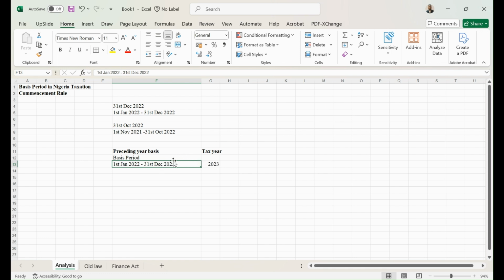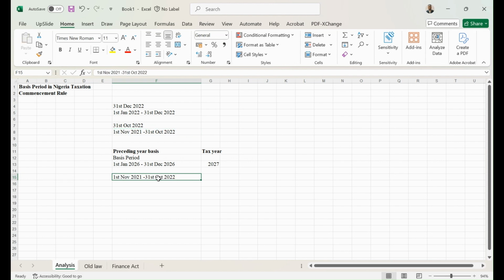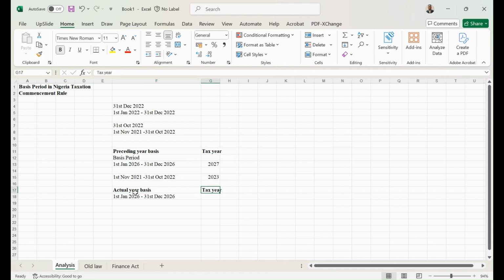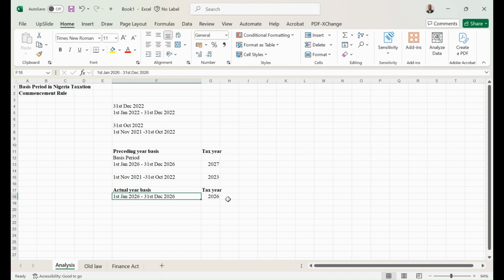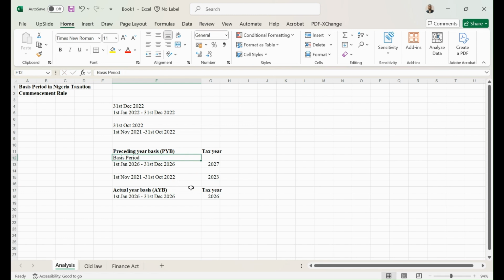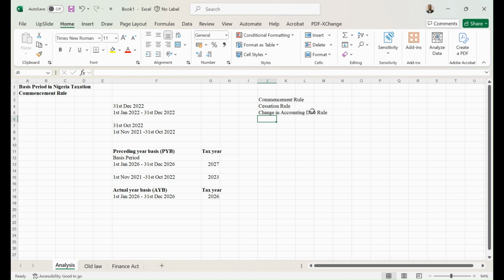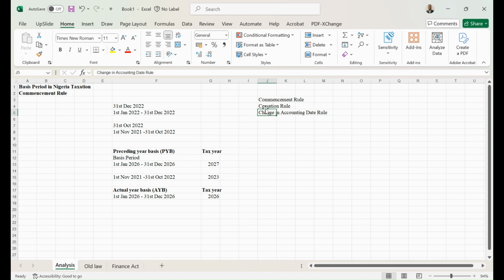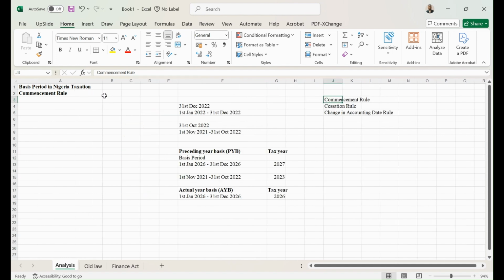Basis Period - Commencement Rule 1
Understanding commencement rule under basis period for ICAN and CITN exams